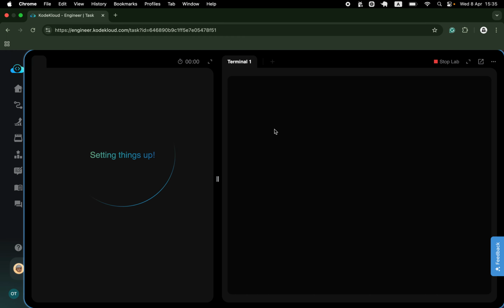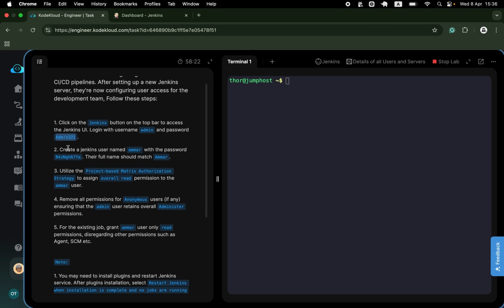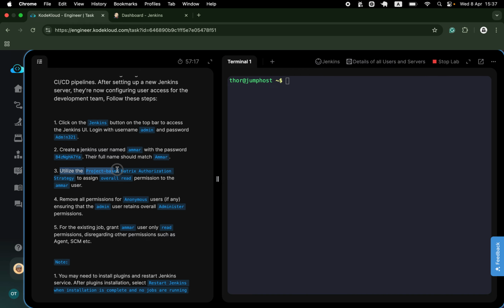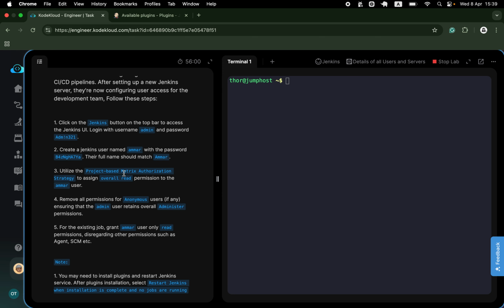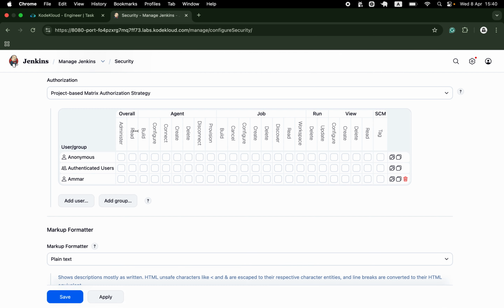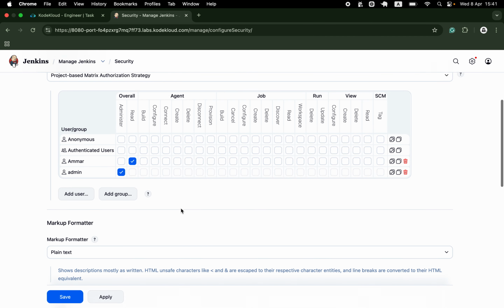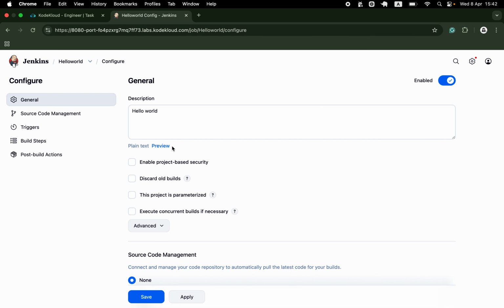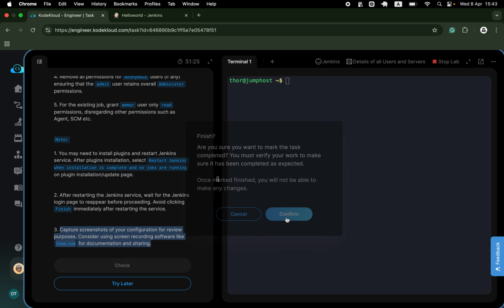Configure Jenkins User Access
In the third lab of the Jenkins Series, the objective was to configure secure user access and authorization for the deployment team at Fusion Corp Industries.

Lab Objectives

The primary goals were to create a new Jenkins user and implement a granular security strategy using the Project-based Matrix Authorization Strategy plugin.

Key Procedural Steps

User Creation:

Logged into the Jenkins dashboard as the admin user.

Navigated to Manage Jenkins - Users and created a new user account:

Username: ammer
Full Name: Ammer

Security Plugin Installation:

To enable advanced authorization, the Matrix Authorization Strategy plugin was installed via the Plugin Manager.

Global Authorization Configuration:

Configured the global security settings to use Project-based Matrix Authorization Strategy.

Assigned Overall Read permissions to the ammer user.

Ensured the admin user retained Overall Administer permissions.

Removed all existing permissions from the anonymous user to secure the instance.

Project-Specific Permissions:

Accessed the configuration for the existing "Hello World" job.

Enabled Project-based security for this specific job.

Granted the ammer user Read permissions for this job while discarding all other permissions like Agent or SCM access.

Verification:

The configuration was saved and verified to ensure that the ammer user could successfully log in and view the designated job with restricted access, meeting all security audit requirements.